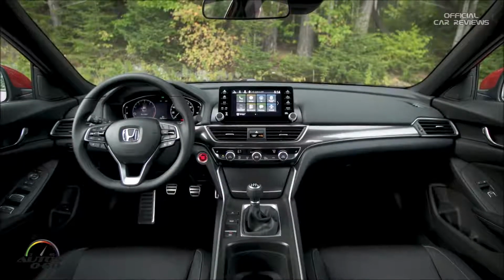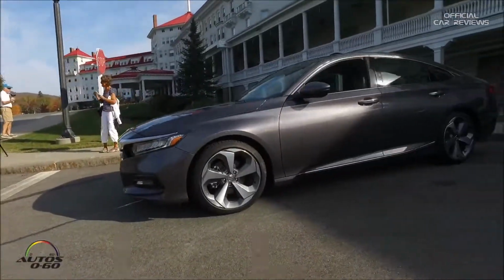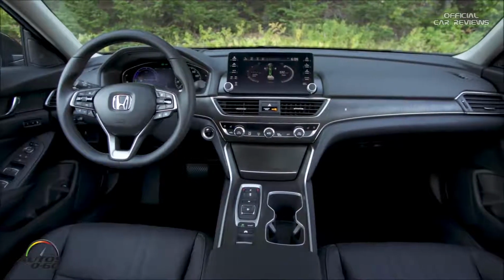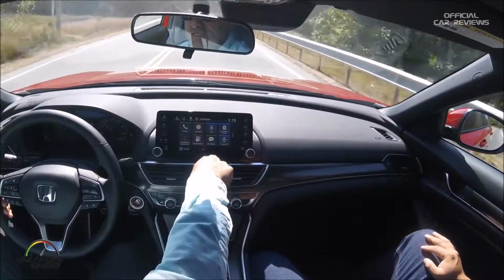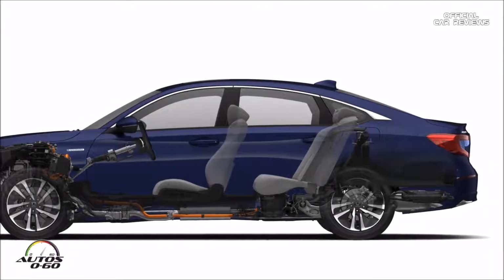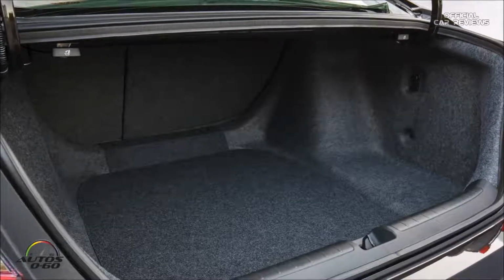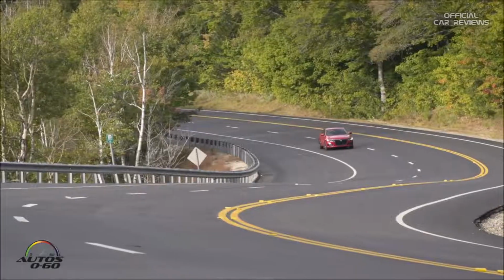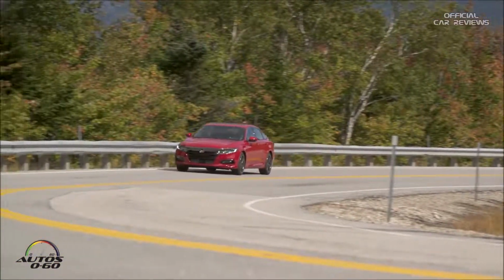NEW 2018 HONDA ACCORD FULL REVIEW & TEST DRIVE